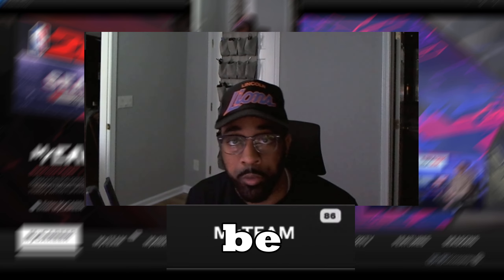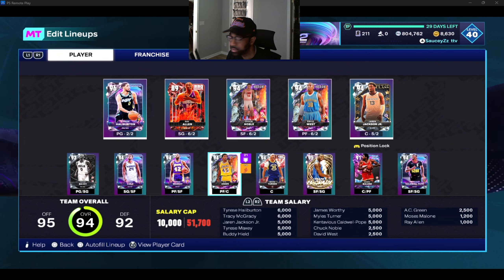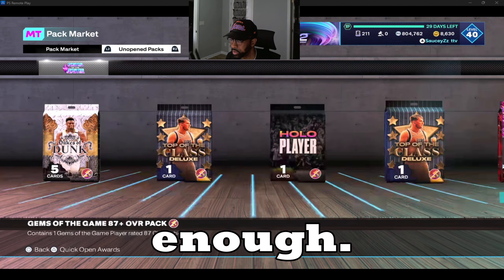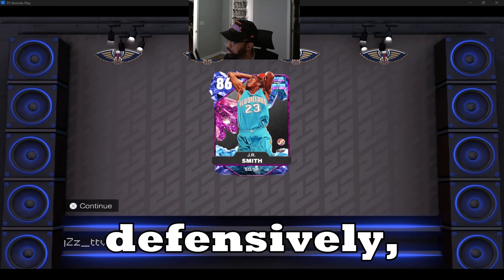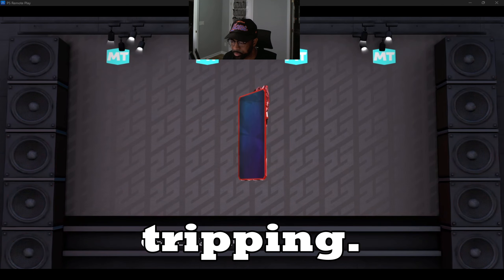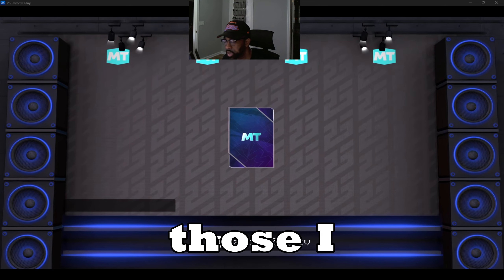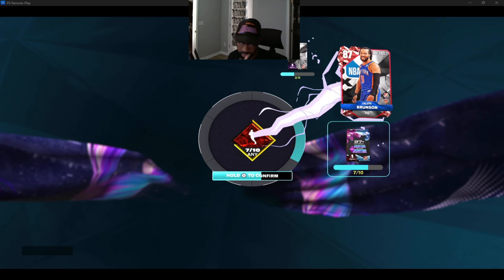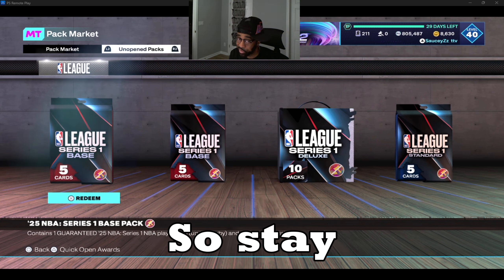2 GUARANTEED DIAMONDS AND MANY MORE! 72 CARDS TO OPEN | FREE PACK OEPNING | 2K25 MYTEAM PACK OPENING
My goal is to keep all 2k25 MyTEAM content short and sweet to the point. I want to help you in the best way possible and not wasting your time in the process. If you would like a video on a specific topic comment it down below. I will be returning to park and rec in the coming month, more to come!